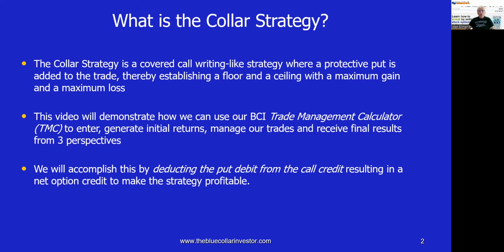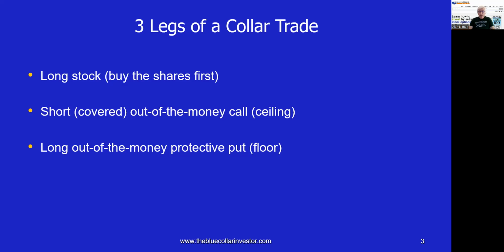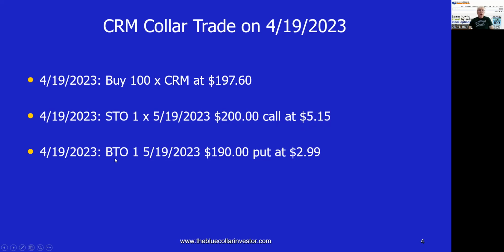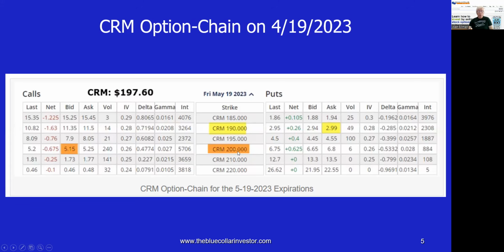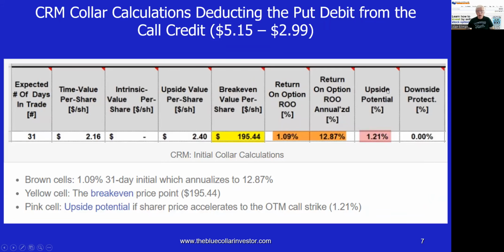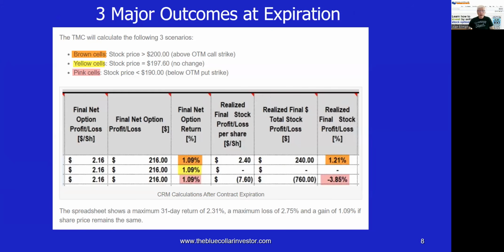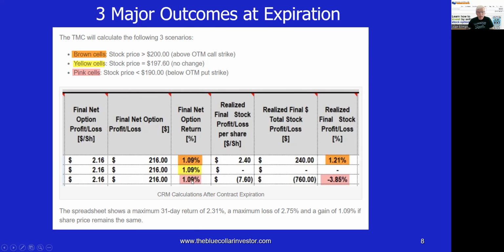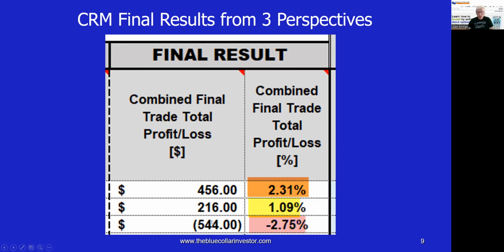Collar Calculations with the BCI Trade Management Calculator (TMC)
This video details how to use the TMC spreadsheet to enter, calculate initial returns, make trade adjustments and receive final expiration results. A real-life example with CRM is used with screenshots of each step of the entries and results.